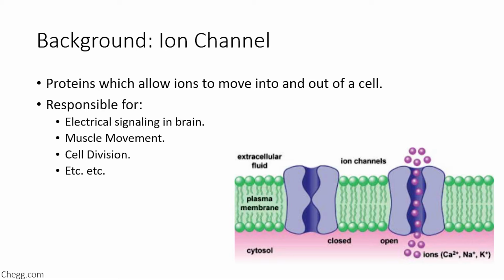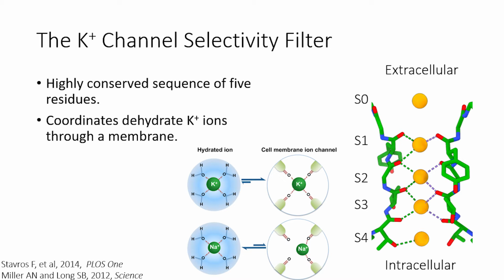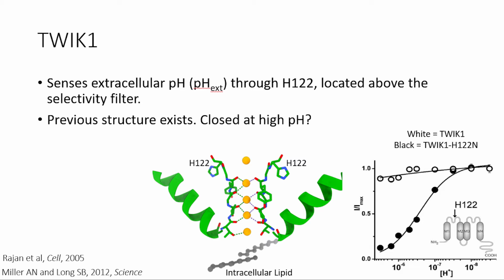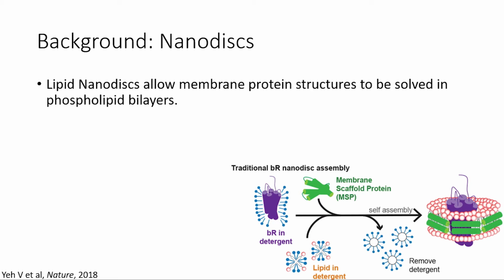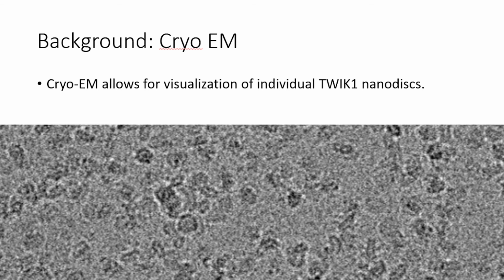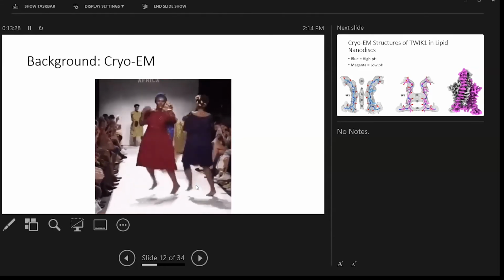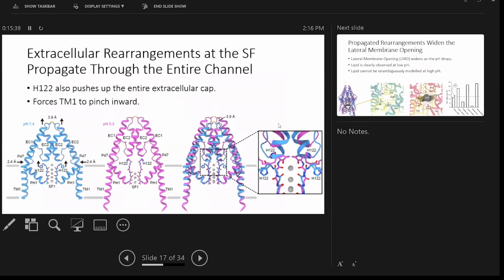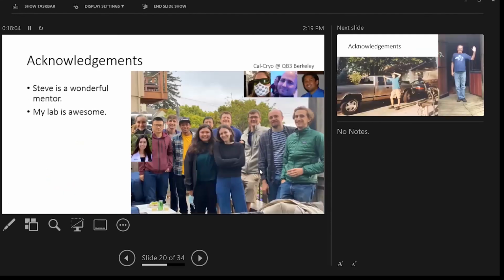Toby Turney - Exit Talk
Rare non-drum content!

My exit talk from Berkeley